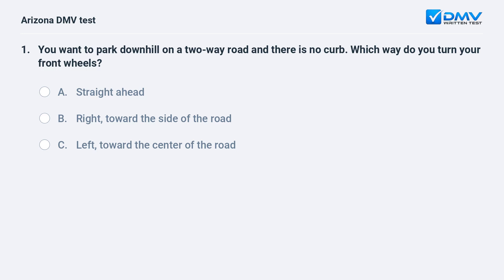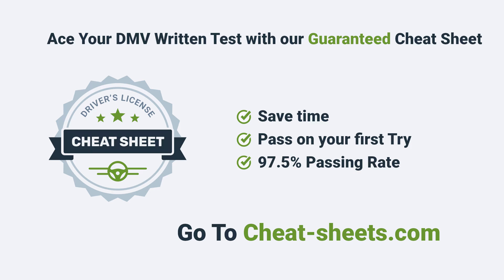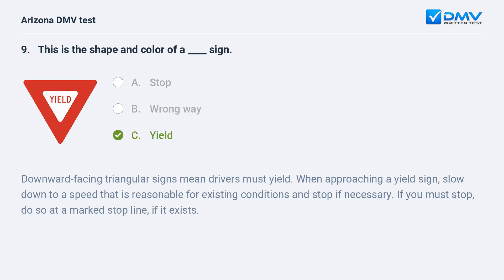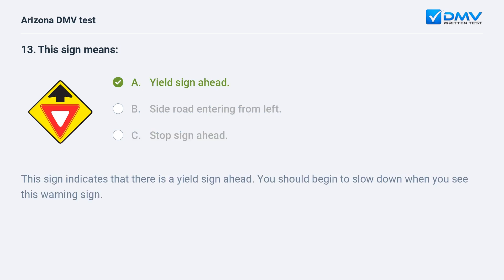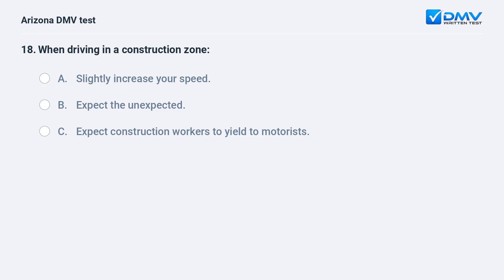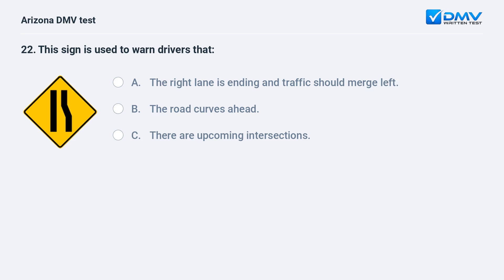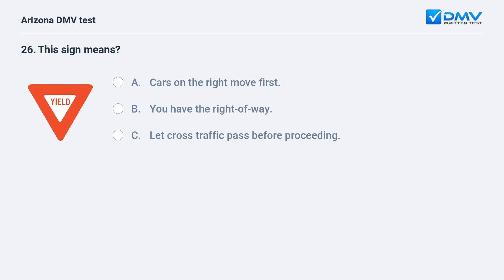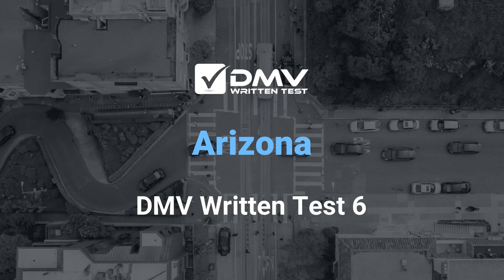2024 Arizona DMV Written Test #6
Ace your 2024 Arizona DMV Written Test On your First Try. 100% Free. 99% Success Rate. Practice Now! Real Drivers Test Questions & Answers from your local DMV.

Introduction: 00:00
Question 1:  00:06
Question 2:  00:54
Question 3:  01:14
Question 4:  01:55
Question 5:  02:27
Question 6:  02:51
Question 7:  03:36
Question 8:  04:14
Question 9:  04:33
Question 10:  05:10
Question 11:  05:47
Question 12:  06:20
Question 13:  06:48
Question 14:  07:15
Question 15:  07:55
Question 16:  08:26
Question 17:  09:00
Question 18:  09:23
Question 19:  09:57
Question 20:  10:47
Question 21:  11:04
Question 22:  11:40
Question 23:  12:17
Question 24:  12:46
Question 25:  13:07
Question 26:  13:54
Question 27:  14:30
Question 28:  14:43
Question 29:  15:26
Question 30:  16:05